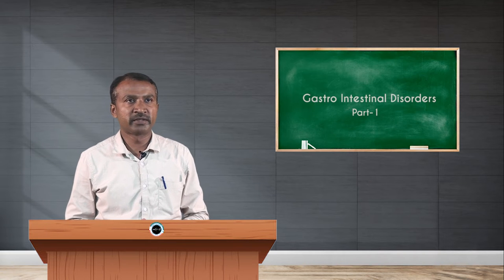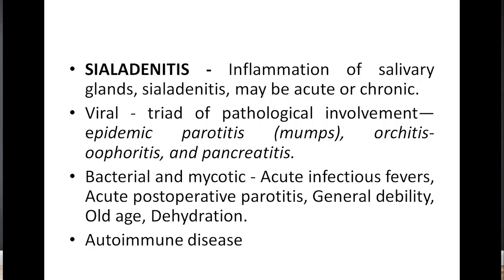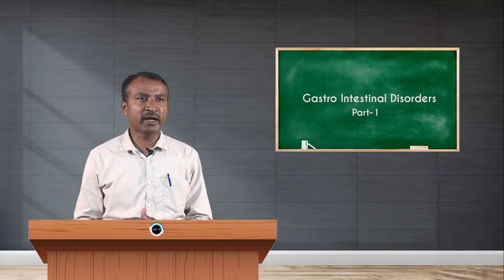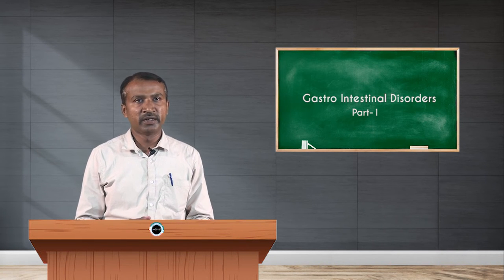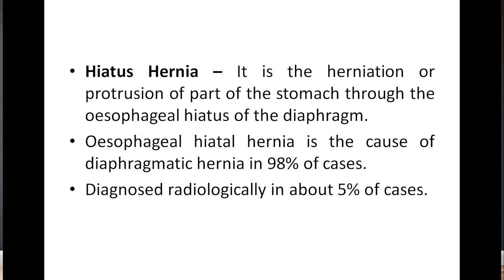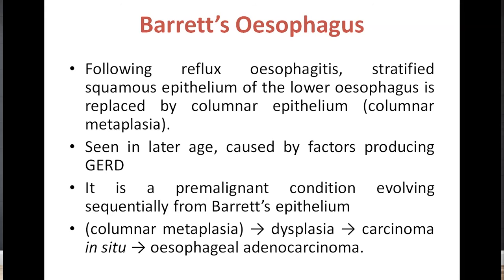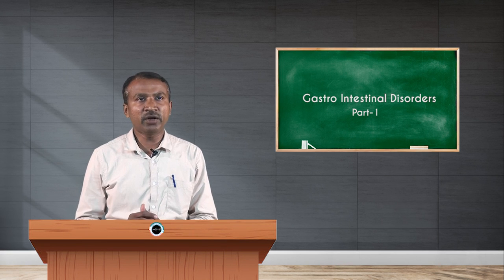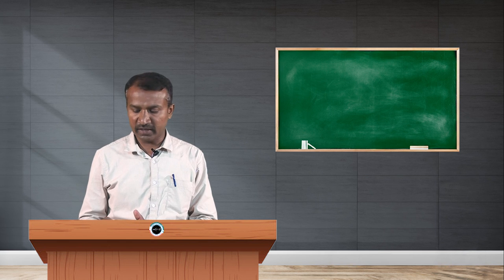SDM E-Learning: Gastro Intestinal disorders Part-1 (Dr. Shashikiran HC)